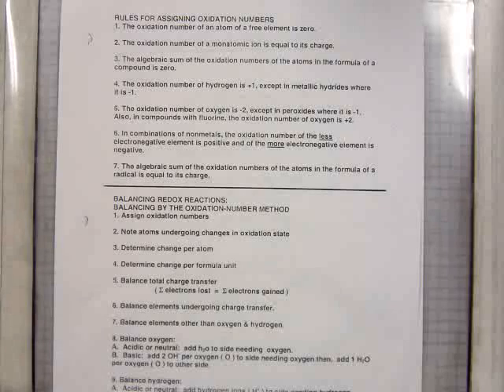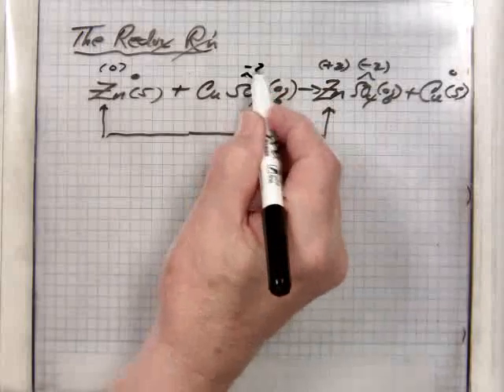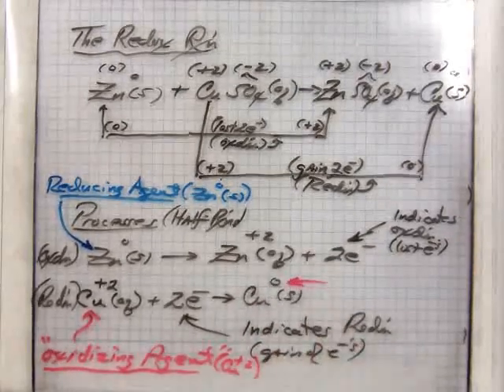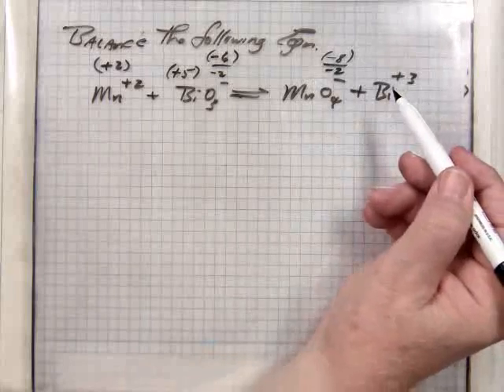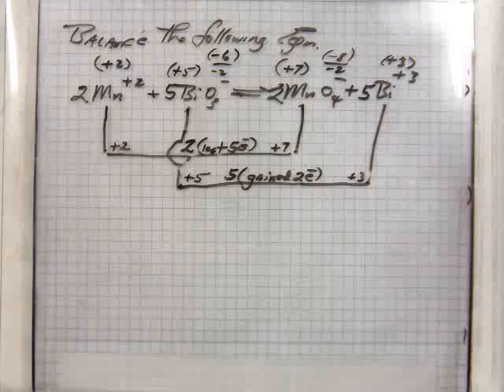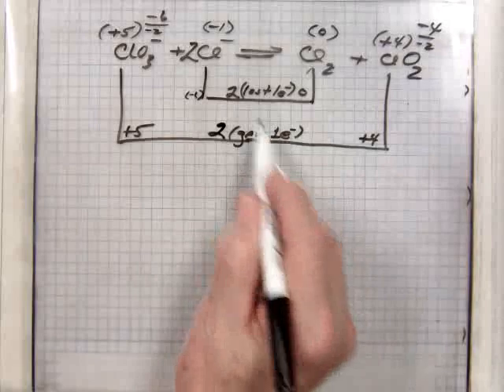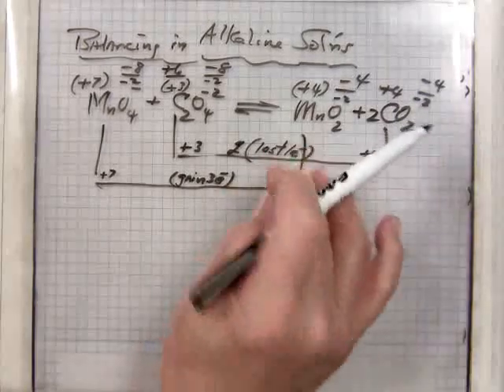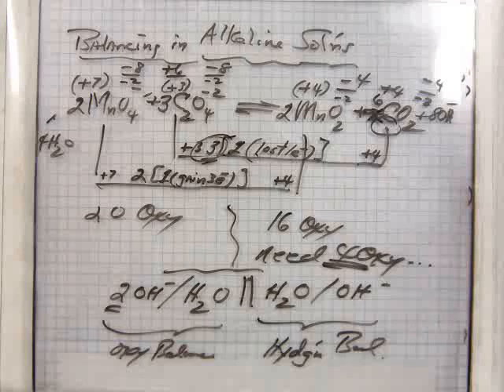8 Balancing Redox Reactions